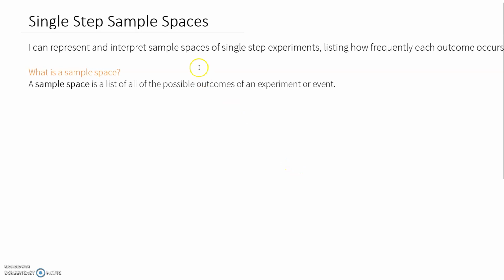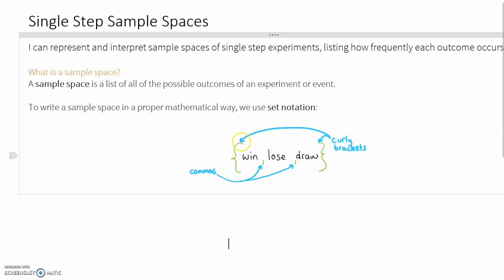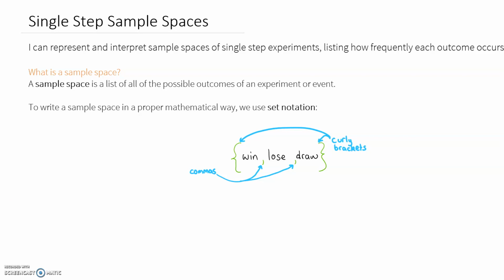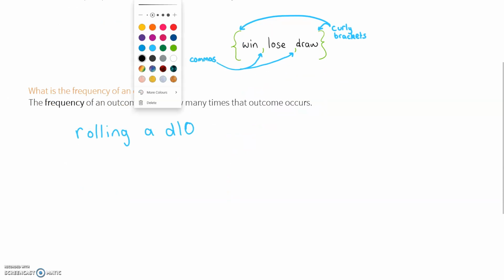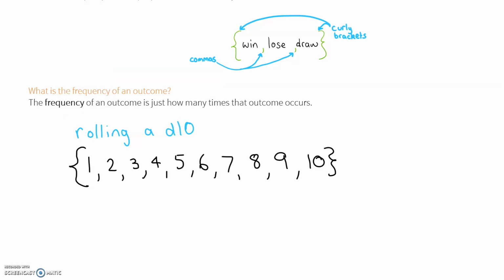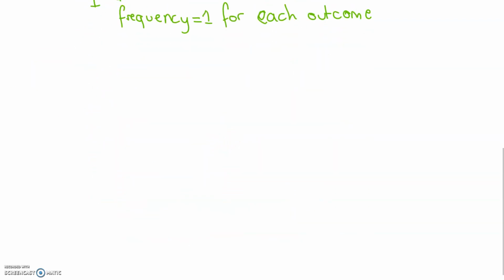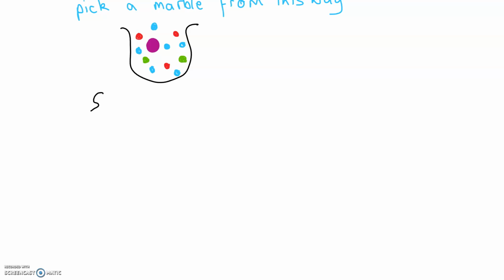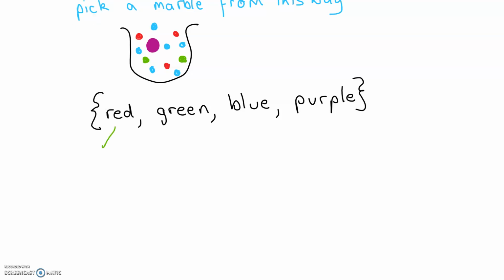Writing Sample Spaces with Frequencies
This video goes over how to write a sample space in set notation for single step probability events. It also goes through how to write down the feqeuncy of each outcome in the sampel space.